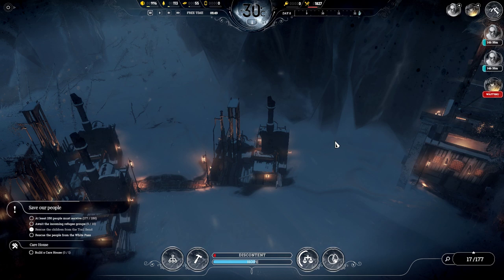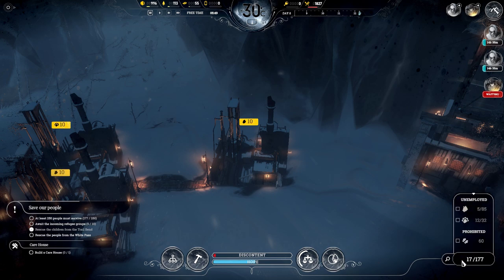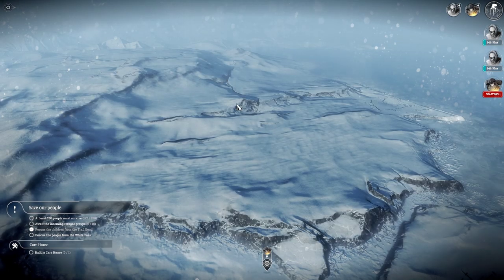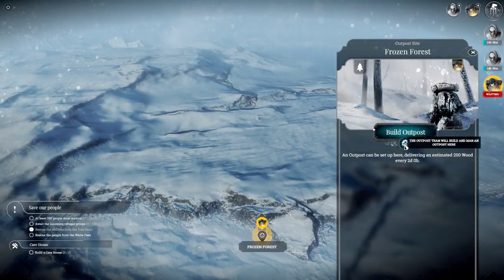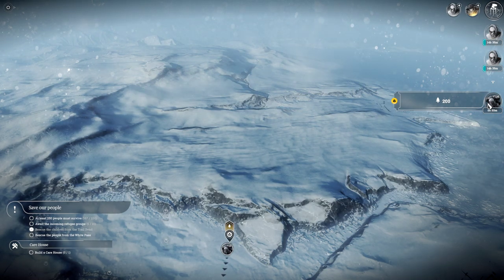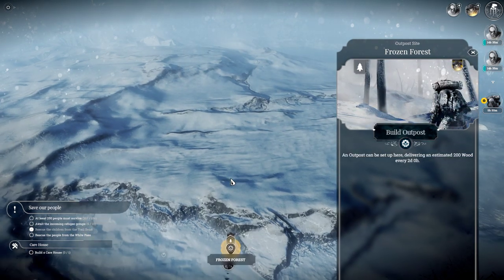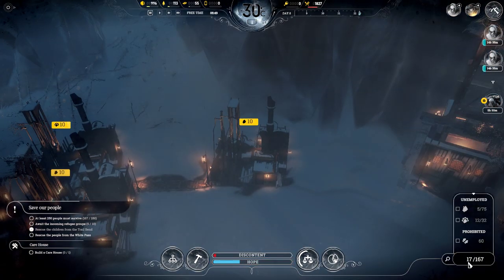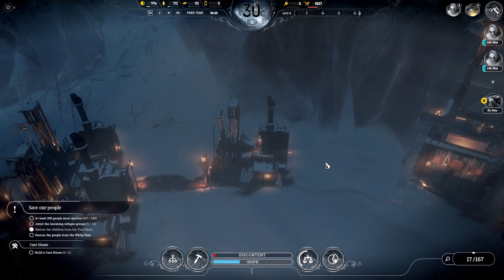Frostpunk Bug Report - Outpost Team dies when Outpost is created